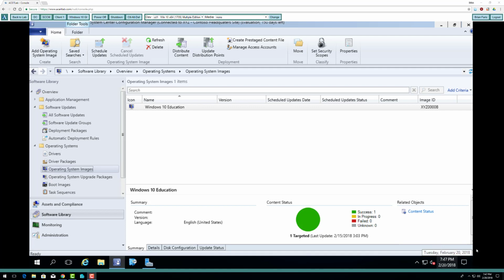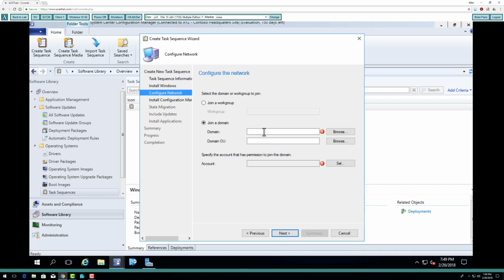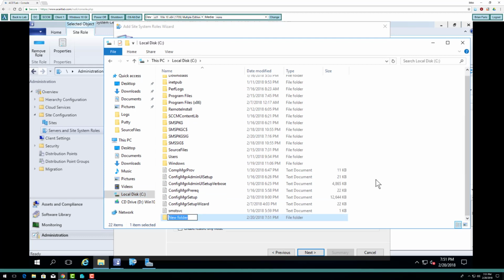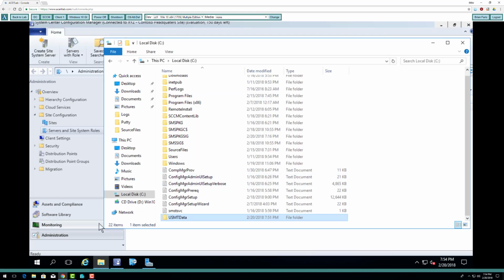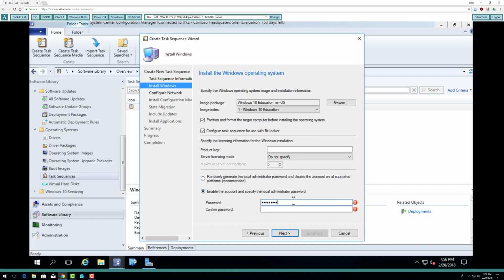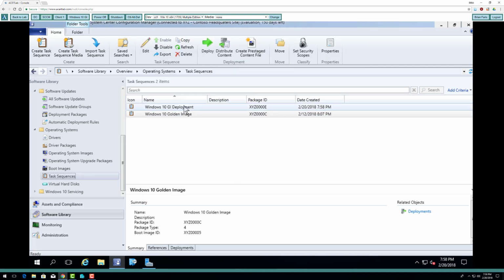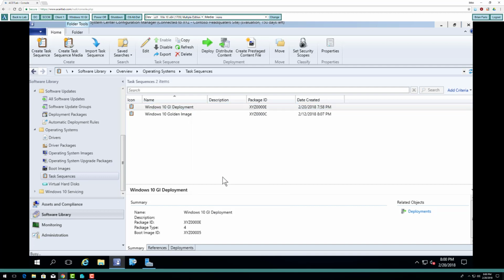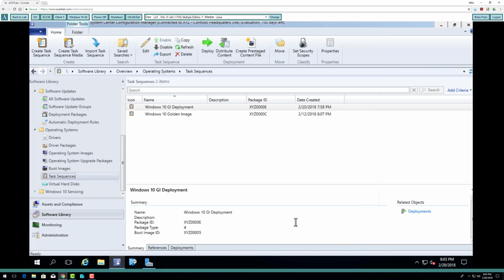SCCM - Week 6 - Part 1